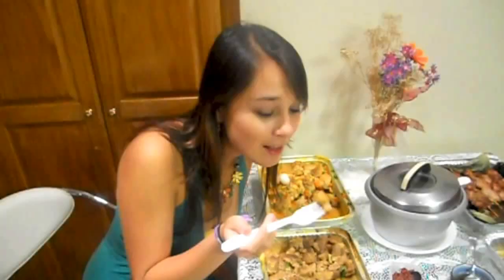Girl Meats World, Week 1: Duck, Lamb, Elk, Cow, Sea Urchin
Girl Meats World:

Dasha conquers week 1 of her 30-meats challenge. This week, she ate Duck, Lamb, Elk, Cow, and Sea Urchin. Keep reading Dasha's quest to beat 30 meats

Could you eat thirty meats? Can you even think of 30 meats? How many meats could a parakeet meet if a parakeet could meet meats? Think about it.